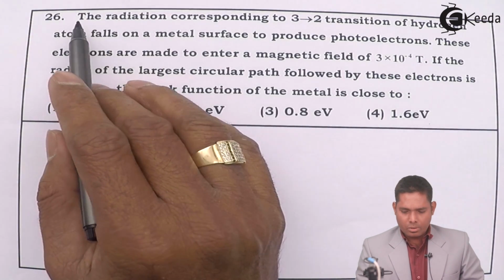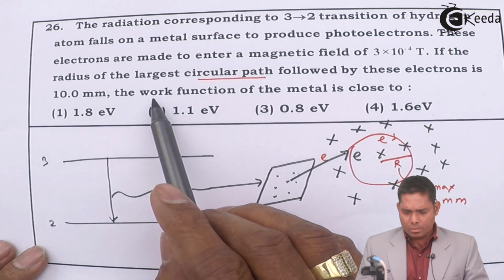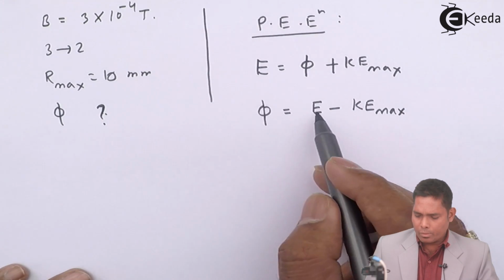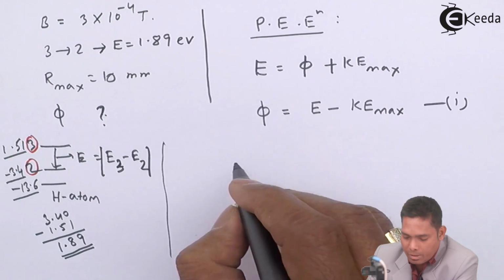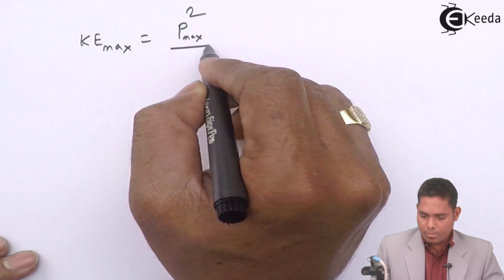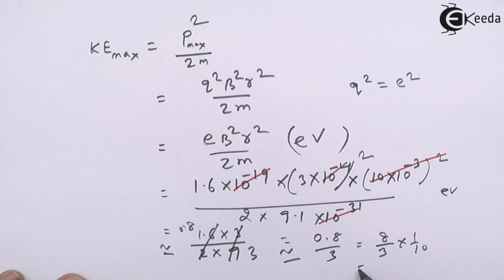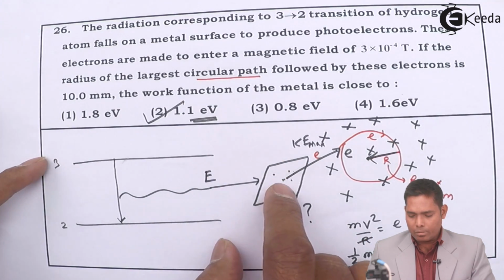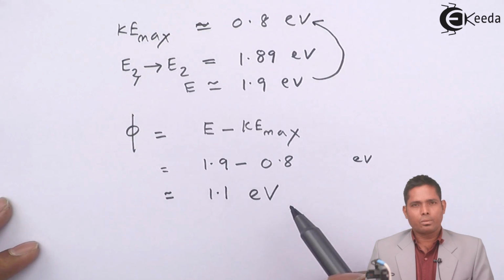IIT-JEE Main 2014 - Physics Paper Video Solution - Question 26 | Ekeeda.com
Video Lecture on Question 26 of IIT-JEE Main 2014 Physics Paper of Physics IIT-JEE Main 2014 Paper Video Solution.